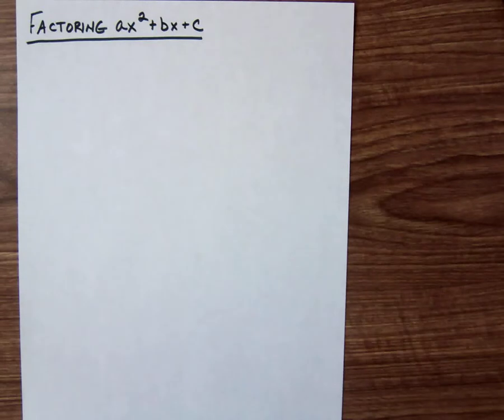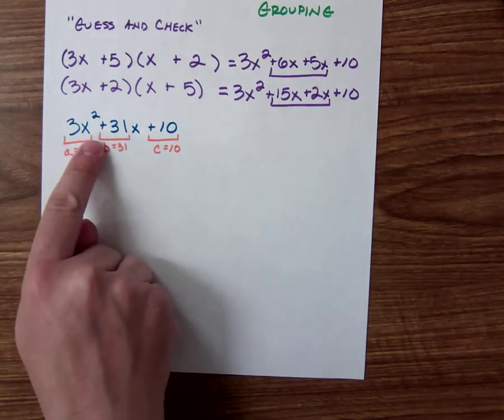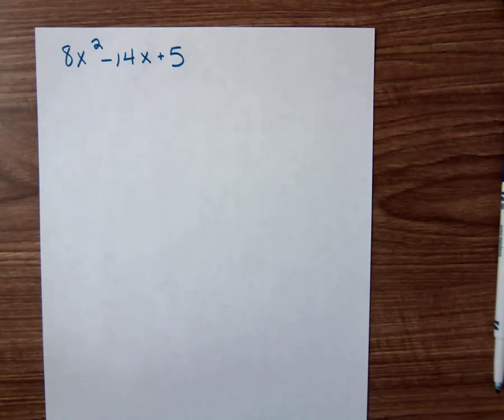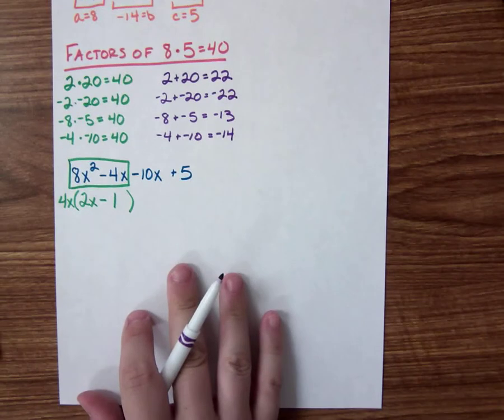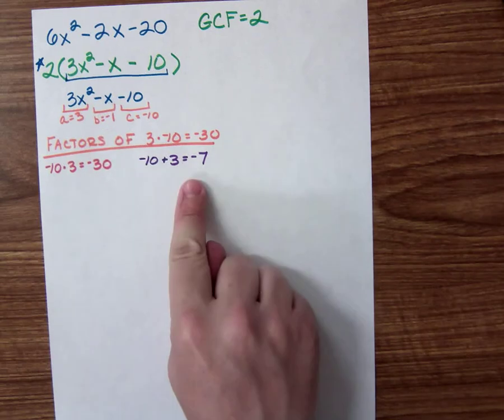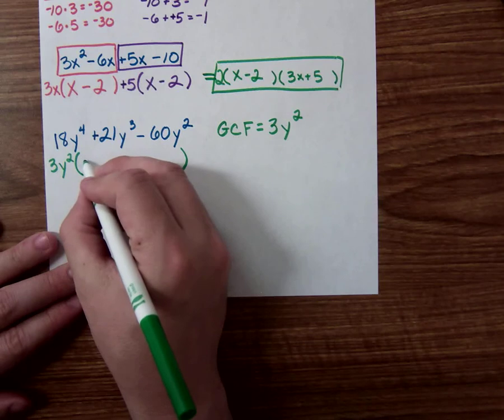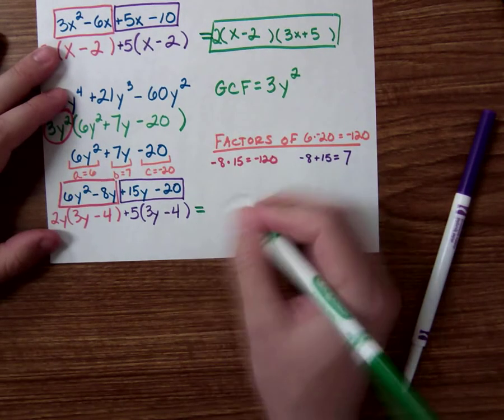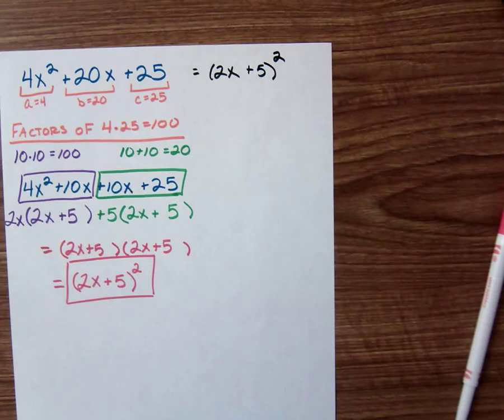Factoring ax^2 + bx + c (Live)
This is a live class video of how to factor polynomials with a leading coefficient.